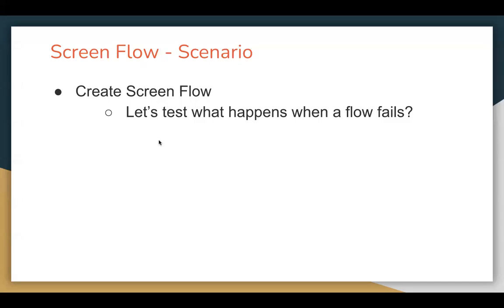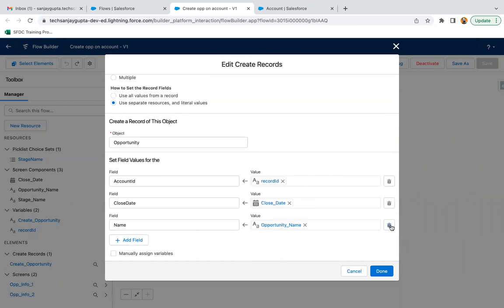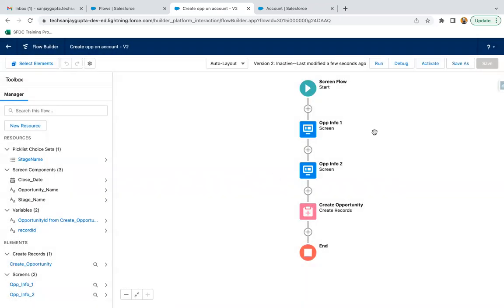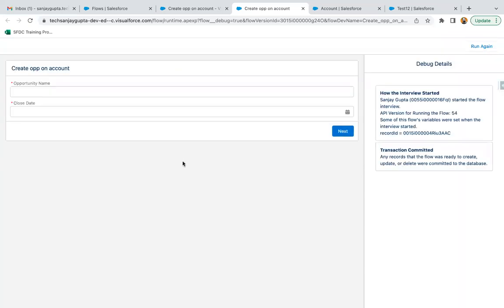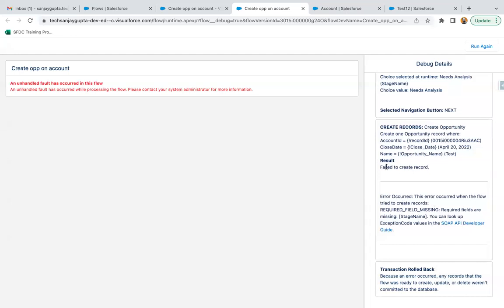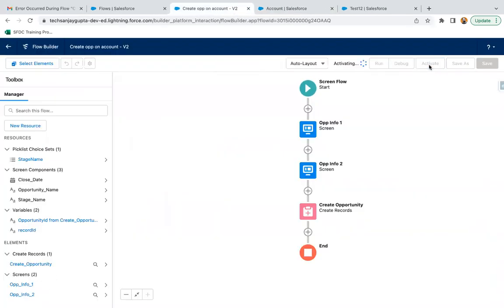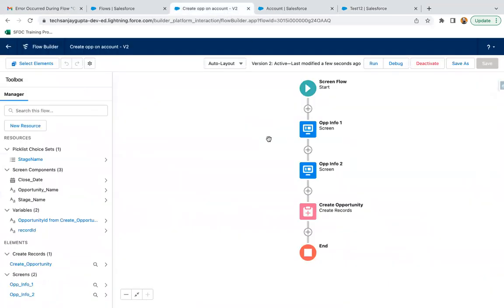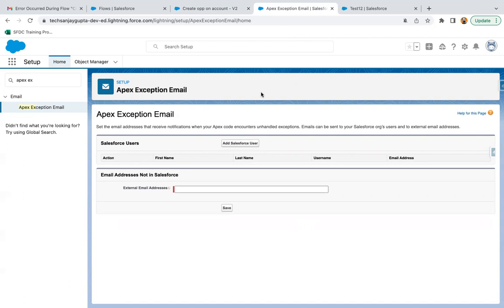04 | Screen Flow Scenario - What happens when a flow fails? | how to review flow errors and resolve?